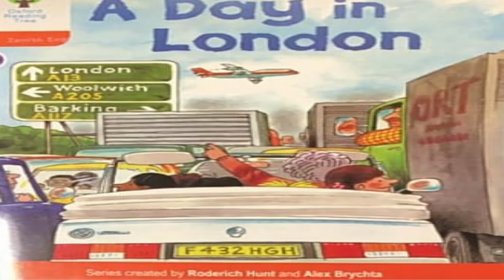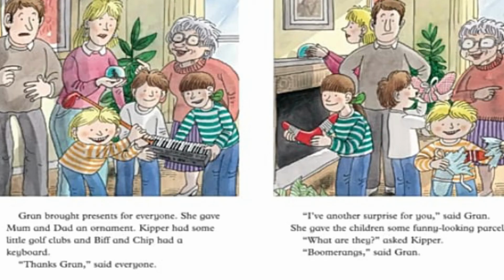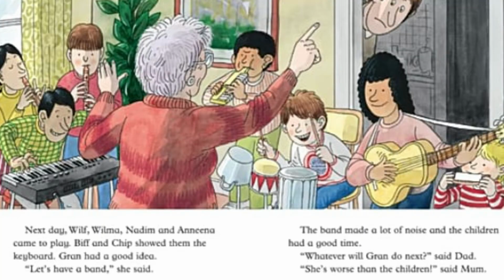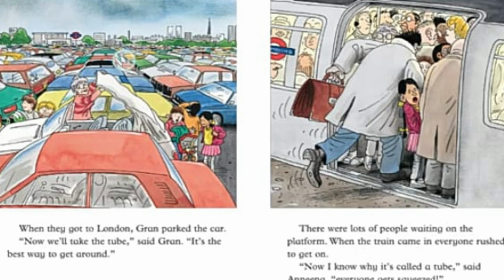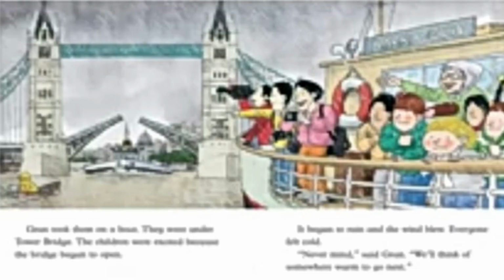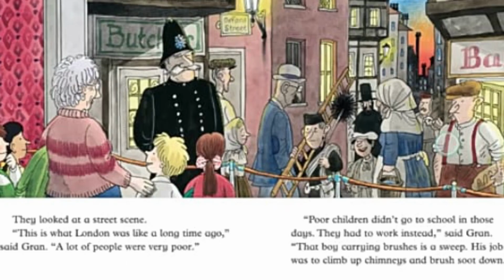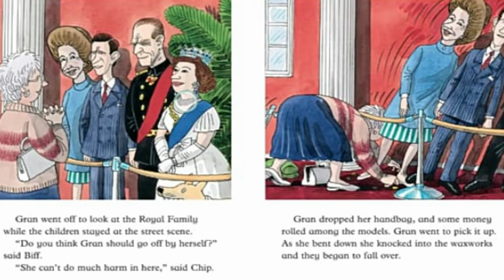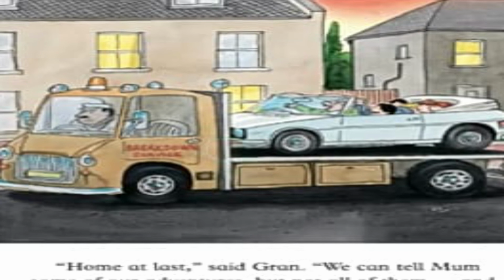A DAY IN LONDON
this is my first ever video so i request all to kindly apreciate and comment .it is basially a language course for beginners, it enhances your english language and reading skills ,builds your vocabulary helps you bind wordsto letters and later sentences of your own